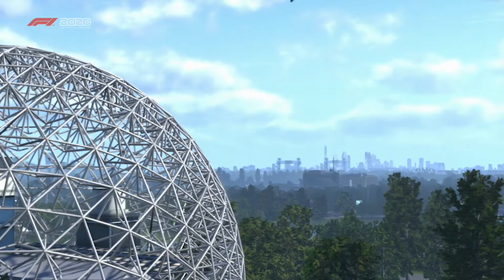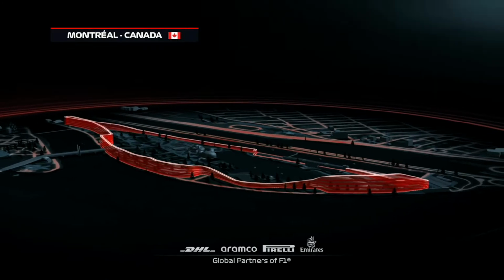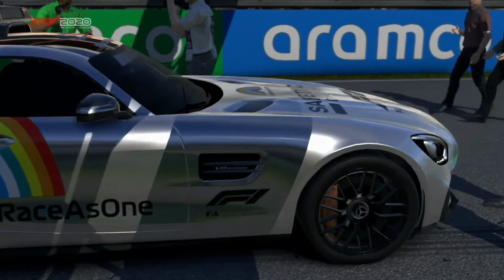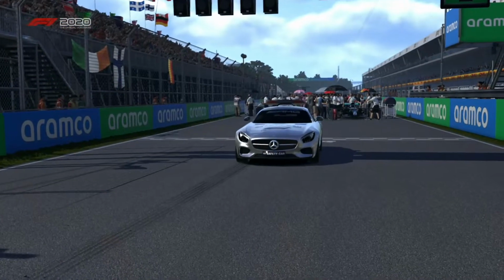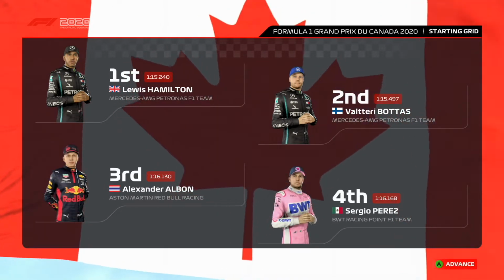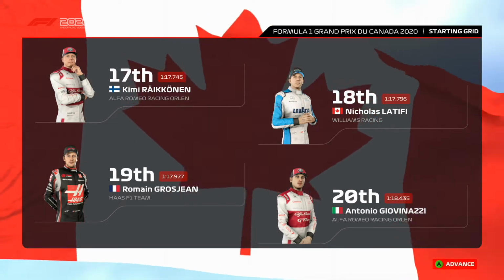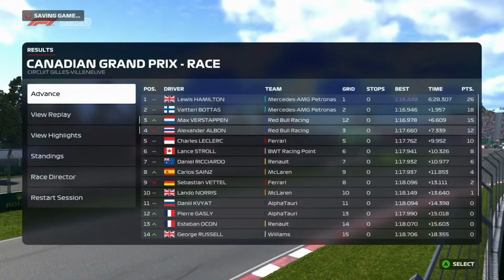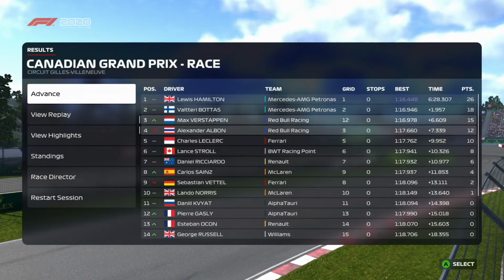Formula 1-2020 - (Xbox One) Gameplay/Grand Pix race (HDR)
“F1® 2020 is the most comprehensive F1® game yet, putting players firmly in the driving seat as they race against the best drivers in the world.”

Title: F1 2020
Genre: Racing & Flying, Sports, Simulation
Developer: Codemasters, Swordfish Studios
Publisher: Electronic Arts, Codemasters
Approximate size: 44.39 GB
Franchise: Formula 1
Estimated price: $59.99 USD – $214.900 COP (Prices may vary)
Release Date: 31 Aug, 2020
Available for: Xbox One, Play Station, PC.
Information taken from Microsoft